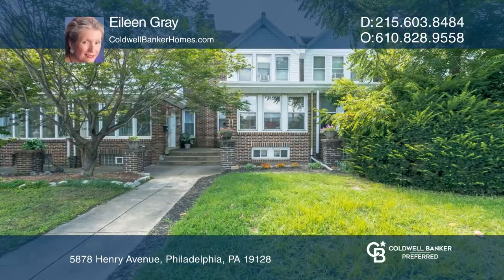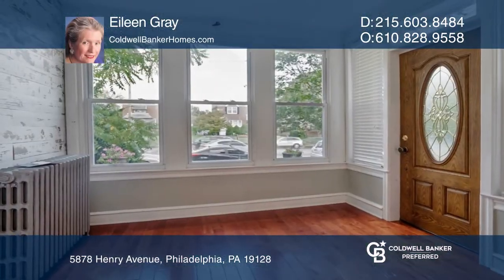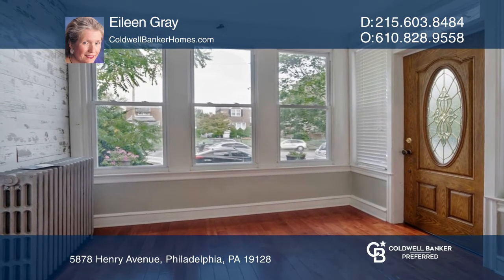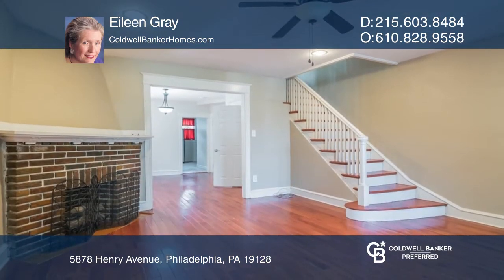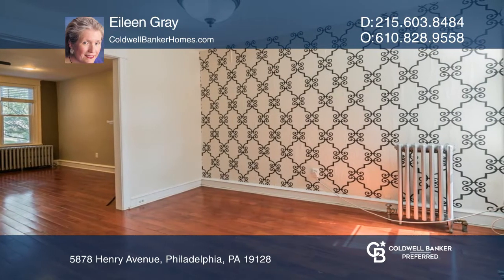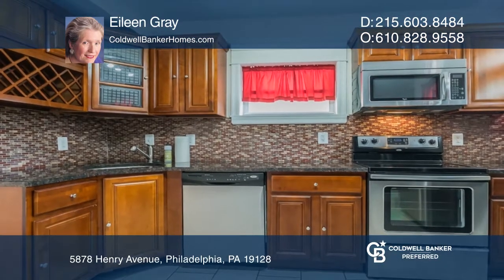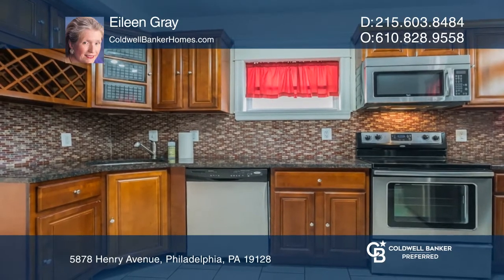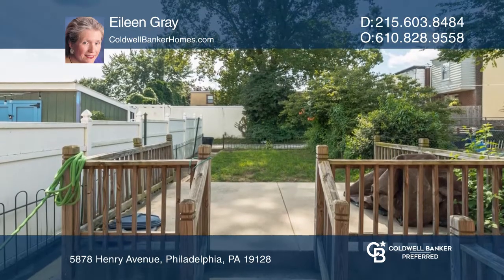5878 Henry Avenue Philadelphia, PA | ColdwellBankerHomes.com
5878 Henry Avenue, Philadelphia, PA

This townhome is located in the highly desirable neighborhood of Roxborough. This property has a nice-sized front yard for the person who appreciates a garden. Enter into this home and enjoy a very spacious living room with a decorative fireplace. Walk through the nice-sized dining room which offers